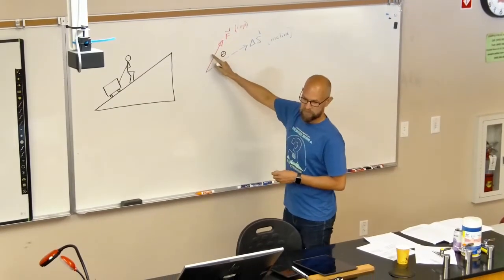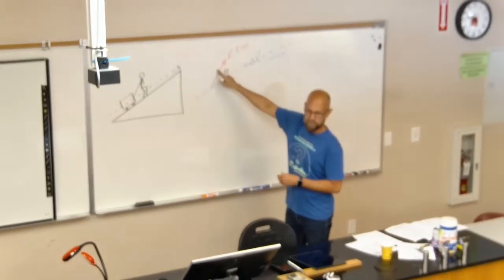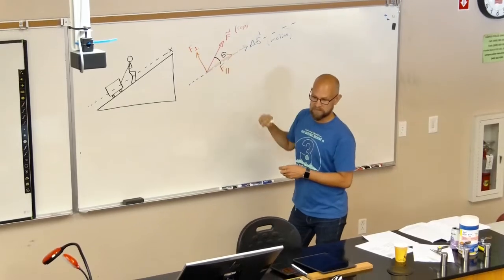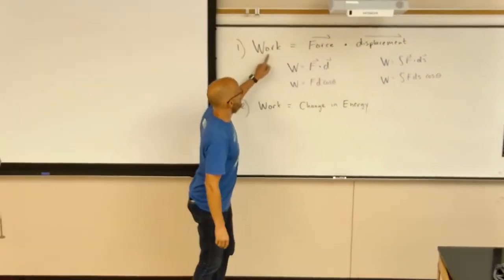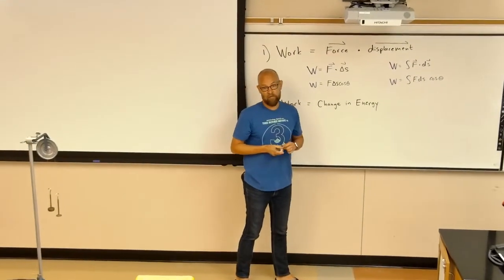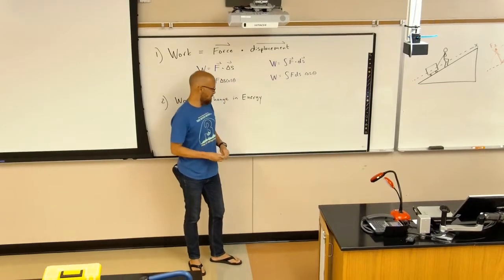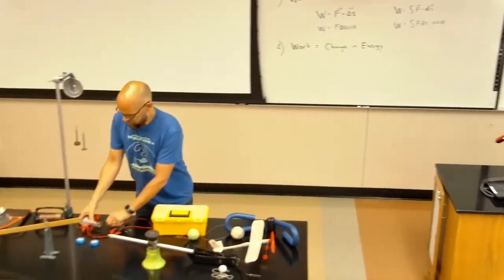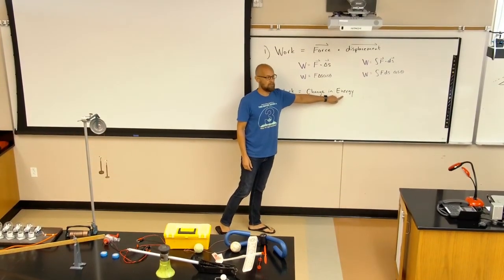3 1 Work Equals Change in Energy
Work can be calculated based on the equation:
W = FΔs cosθ

Ultimately, the calculated amount of work (expressed in Joules), will always be exactly equal to some increase or decrease in energy (also expressed as the same number of Joules). The resulting energy transformation can be in the form of: kinetic, potential, thermal, electrical, etc.